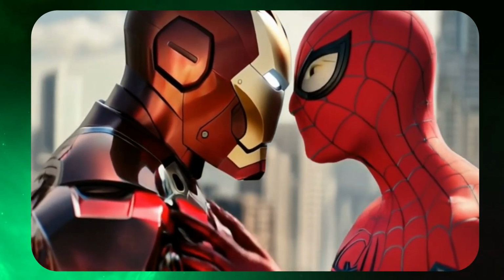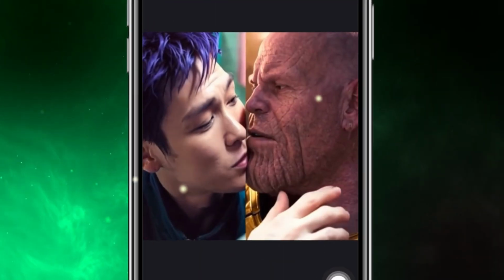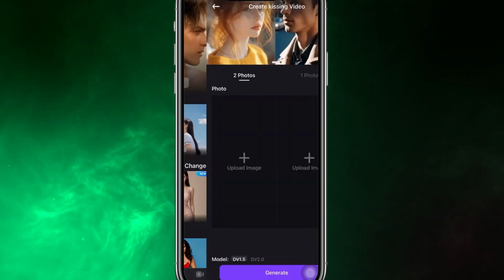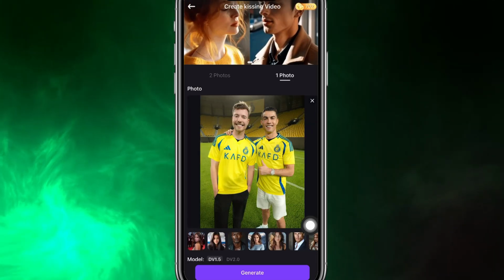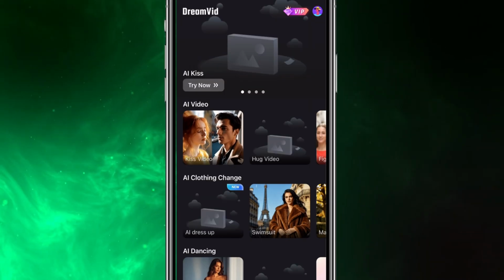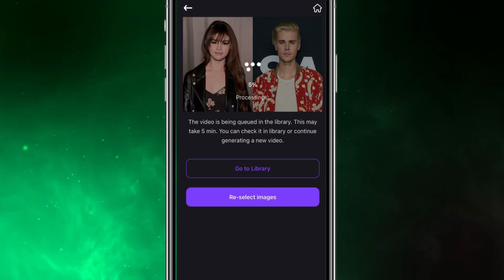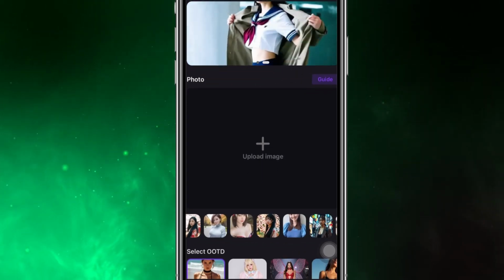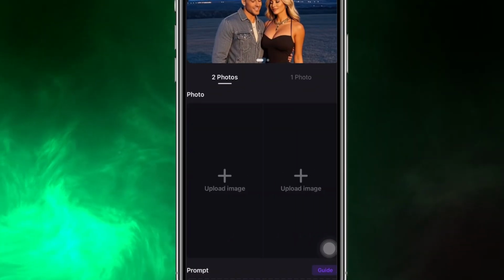How To Free Make Ai Kiss Video? Check Out This Tutorial!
🤩Want to create 𝐟𝐮𝐧𝐧𝐲 AI KISS 𝐕𝐢𝐝𝐞𝐨𝐬 𝐅𝐨𝐫 𝐅𝐑𝐄𝐄? Use this 𝐀𝐦𝐚𝐳𝐢𝐧𝐠 𝐀𝐈 𝐓𝐨𝐨𝐥-𝐃𝐫𝐞𝐚𝐦𝐕𝐢𝐝 Now!

📌 Timestamps:
00:00 Introduction
00:40 Make AI Kiss Video With DreamVid(Free!)
01:10 Make AI Hug Video With DreamVid(Free!)
01:35 Make AI Dancing Video With DreamVid(Free!)

🤩 Master the art of face swap ai and create amazing ai video content that's taking social media by storm! Using cutting-edge artificial intelligence and free ai tools, you can now generate incredible deepfake content featuring your favorite celebrities. Our simple video editing guide shows you exactly how to get started with these incredible technologies. 🚀